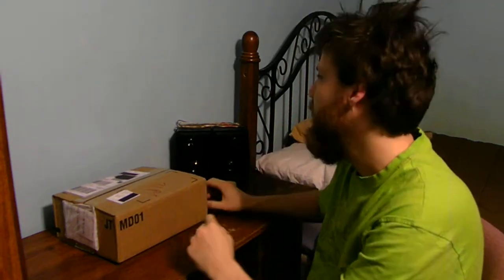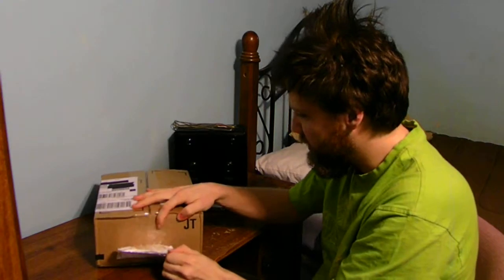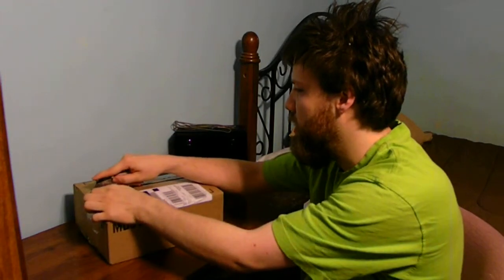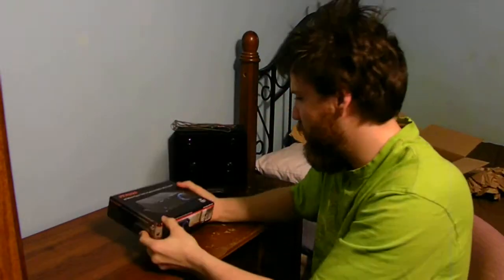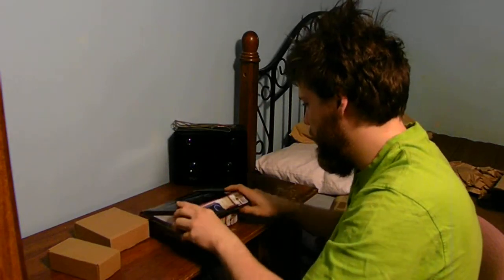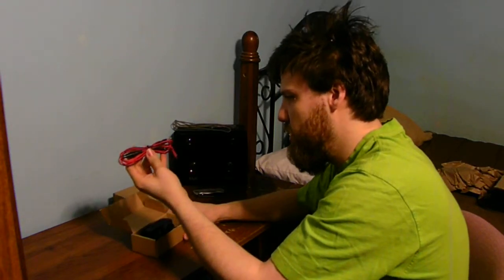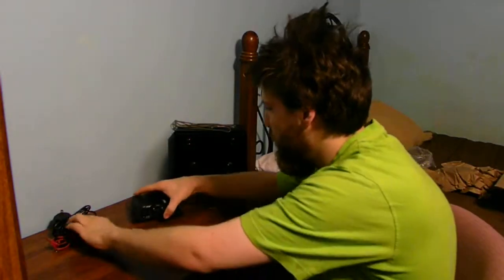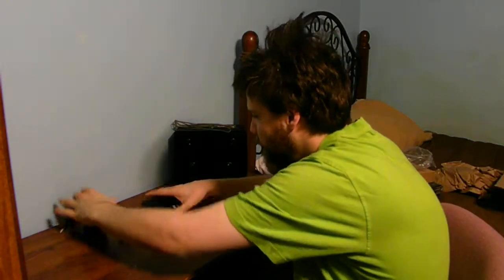UNBOXING A MINI PYLE AUDIO AMPLIFIER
Output Power 30 x 2 Watts Class T Circuit Design Can Use For Car And Home 12v,2a Ac/Dc Adapter 3.5mm Ipod/Mp3 Input Jack Microphone Input Jack Short Cut, Overload, Overheat Protection